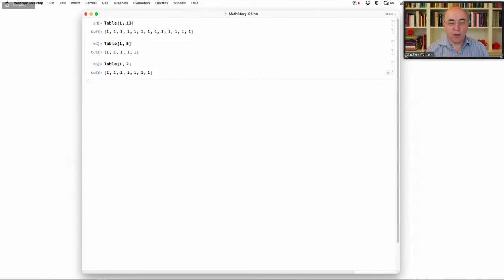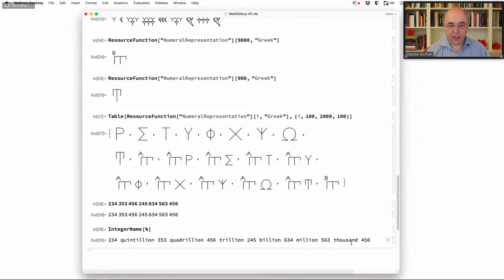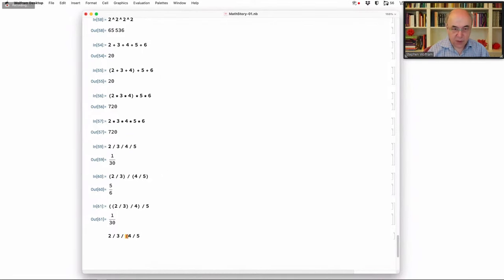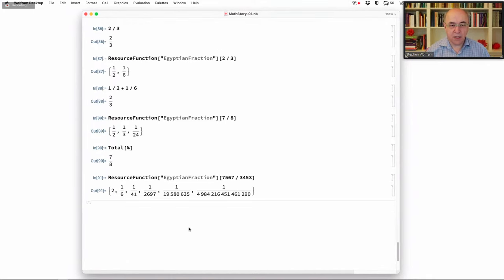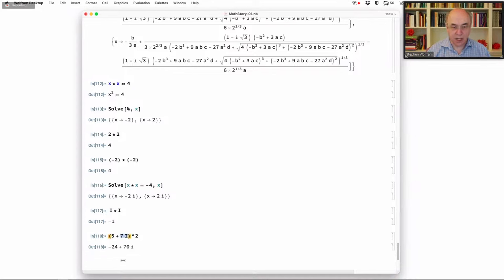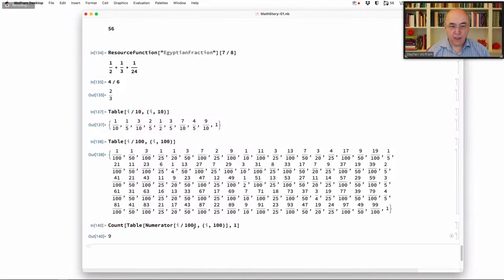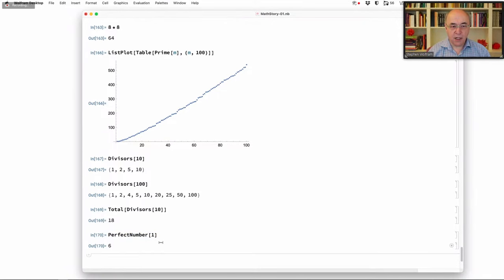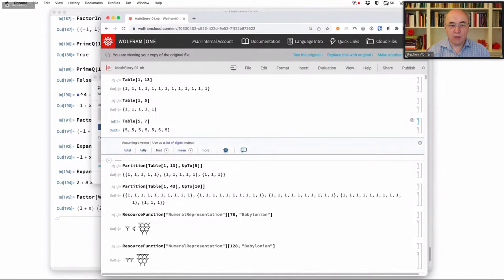Math Storytelling: Part One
Join Stephen Wolfram as he tells the history of math through code in celebration of Math Storytelling Day.

If you missed the original livestream of this episode, feel free to submit a question you would like Stephen to answer in a future Q&A livestream

00:00 Start stream
00:05 SW starts talking, introduction to special stream
0:20-17:50 The story of math starting at the beginning.
17:50-35:56 The idea of zero and different operations with numbers.​
35:57-39:11 Introducing algebra and representing unknown numbers.
39:12-1:02:52 History of rational and negative numbers – solving beyond basic equations.
1:02:52-1:27:00 The use of complex numbers in math and explaining prime numbers.
1:27:18-1:29:30 Different ways to represent algebraic expressions with polynomials.
1:29:30-1:32:43 Conclusion​
1:32:43: End stream